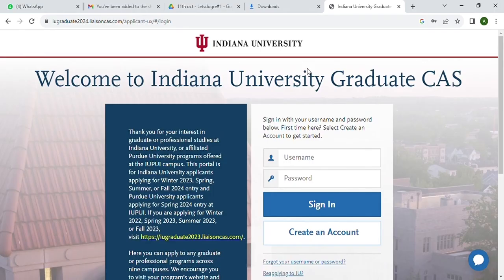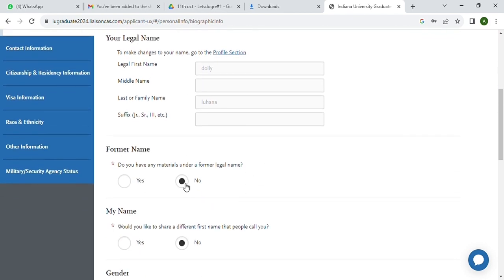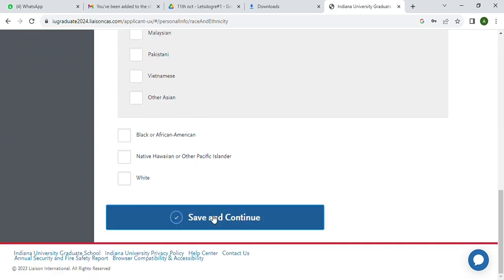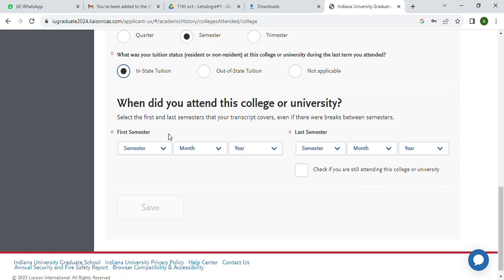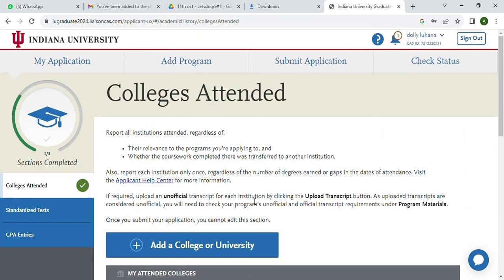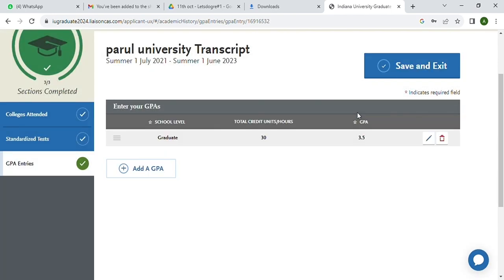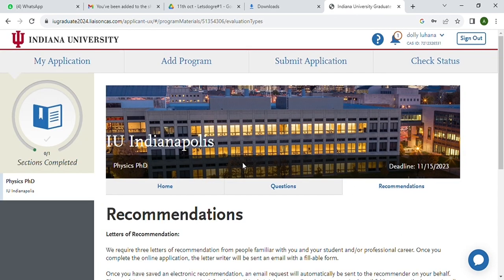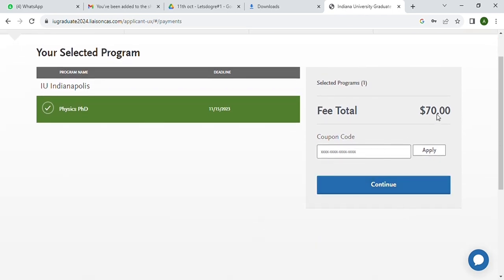Indiana University - Purdue University | Online Application Filing for PhD in Physics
Step-by-step guidance for filling out the online form for a Ph.D. in Physics application at Indiana University - Purdue University, USA.